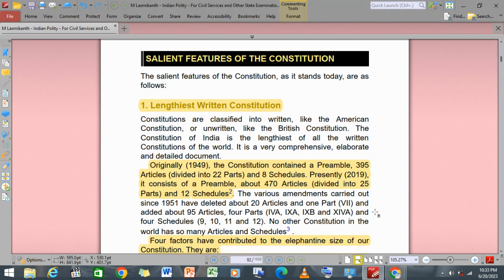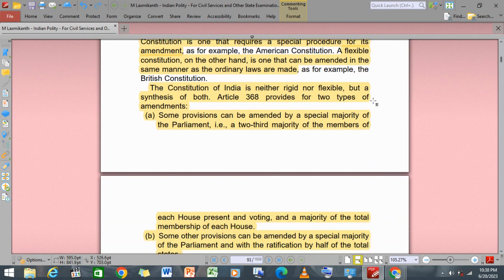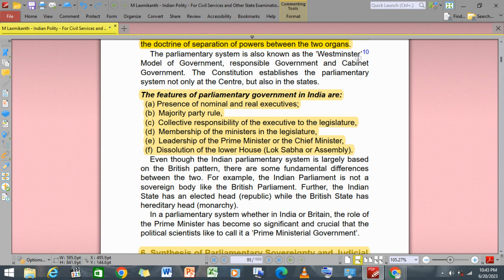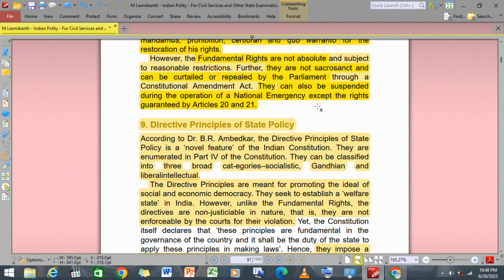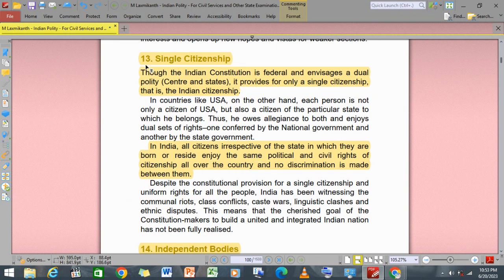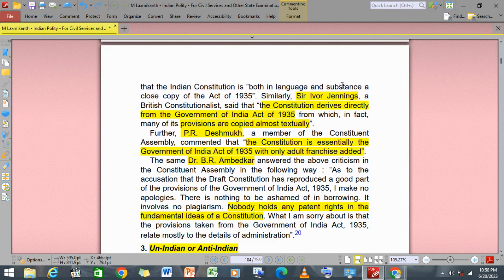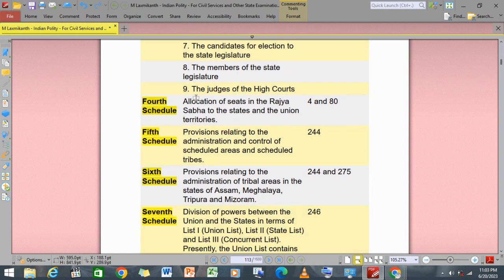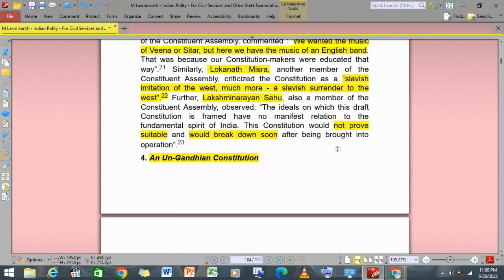M Laxmikant Polity - Chapter 3 | Silent Features of Constitution | Ayush Mishra UPSC -Polity Lecture